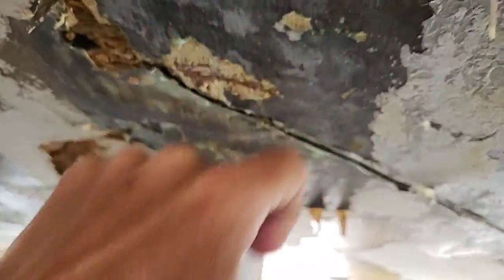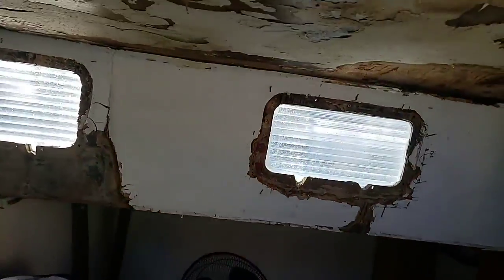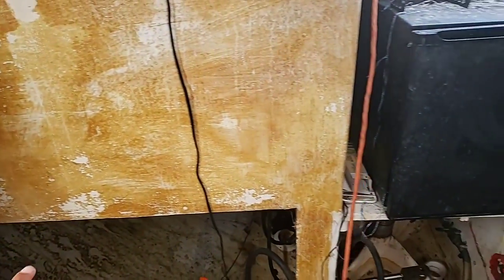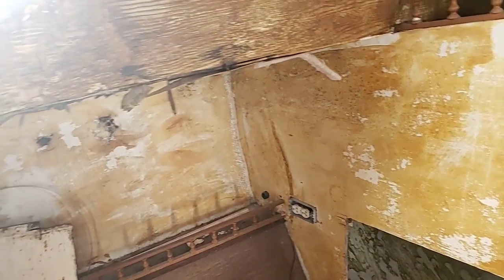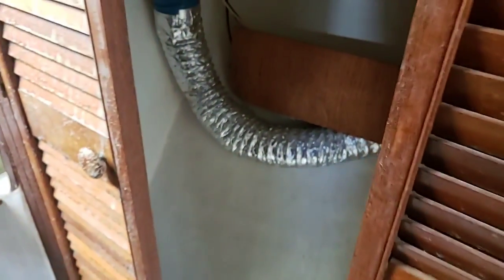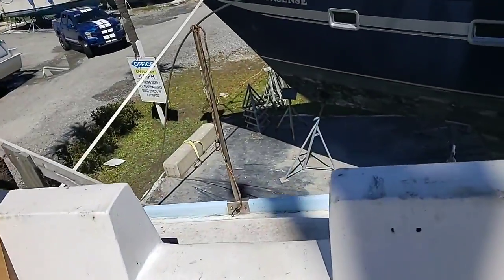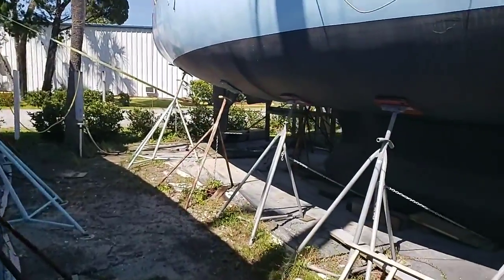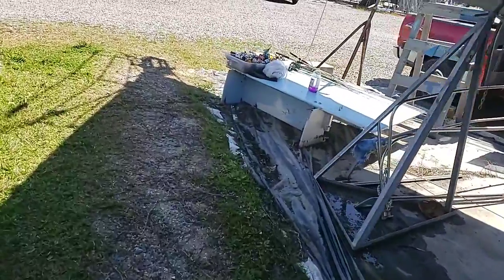Sailing With Gemma mid way mold removal walk threw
to support $sailingwithgemma